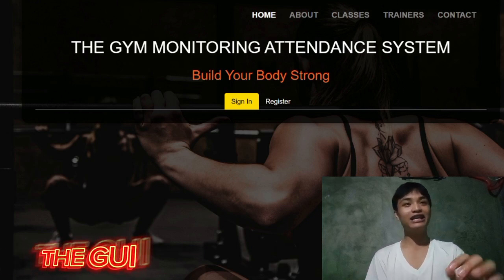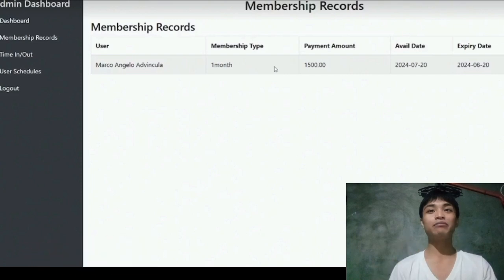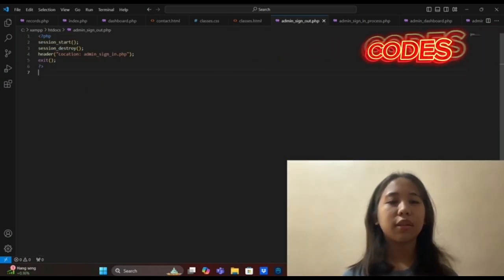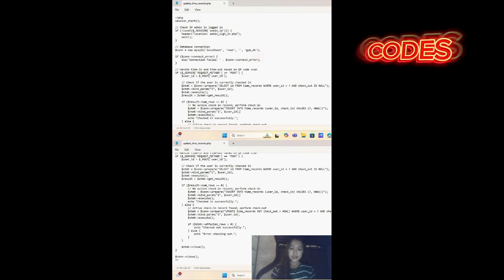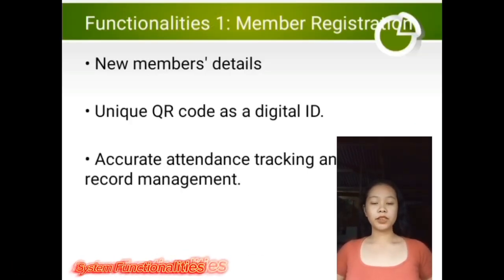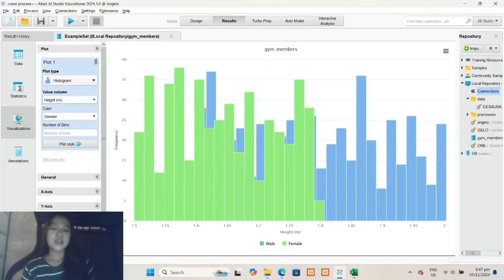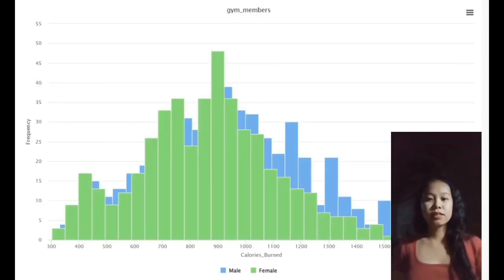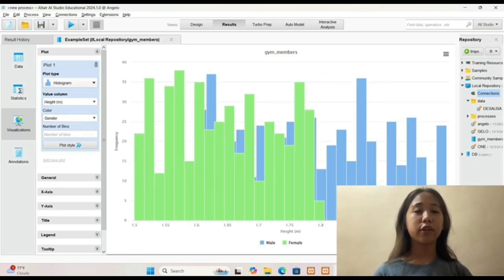GMAS: The Gym Monitoring Attendance System